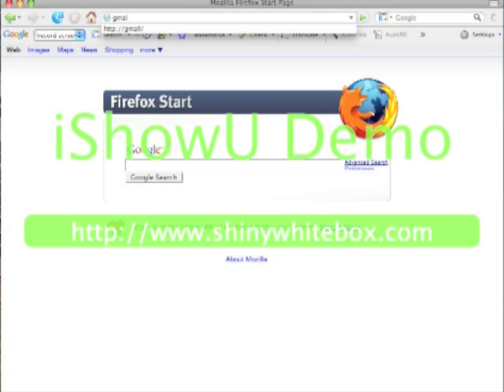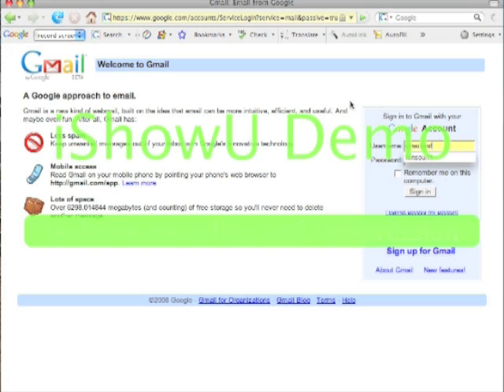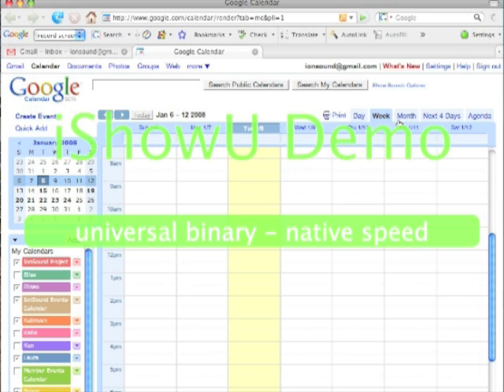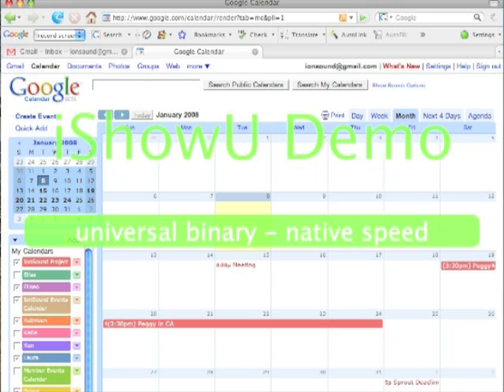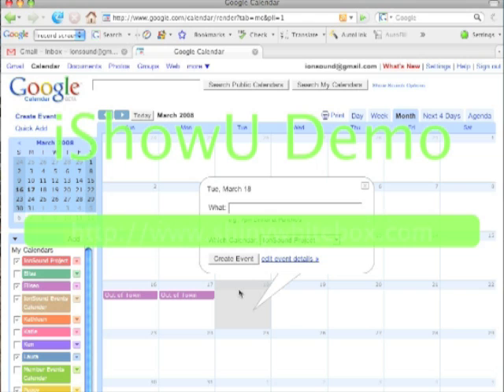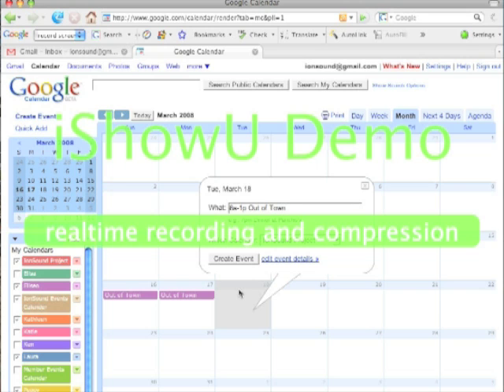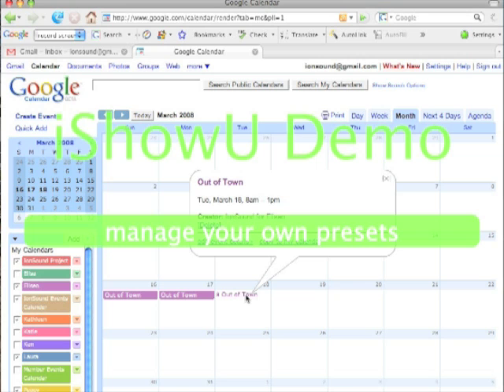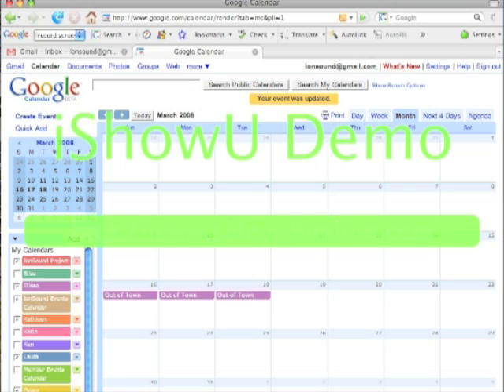Google Calendar Tutorial